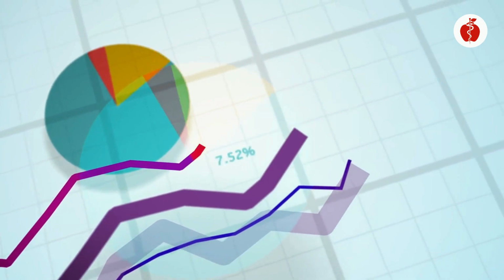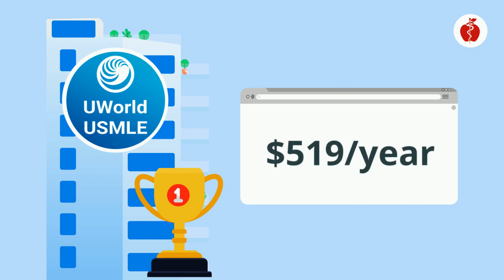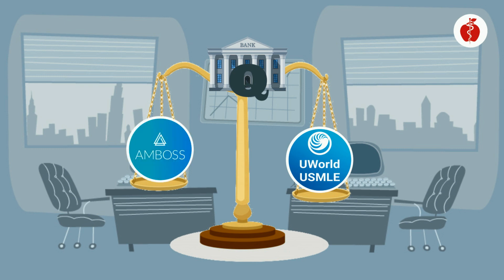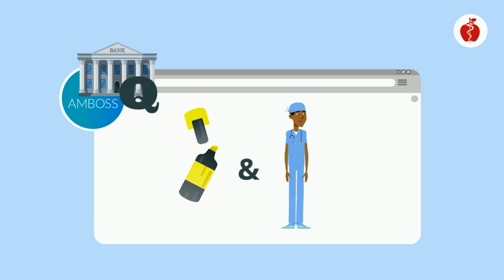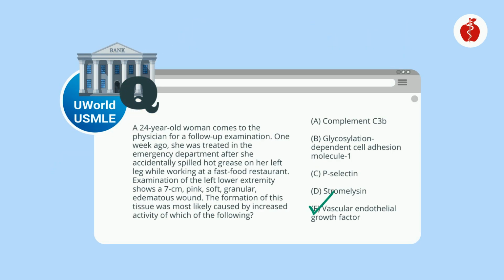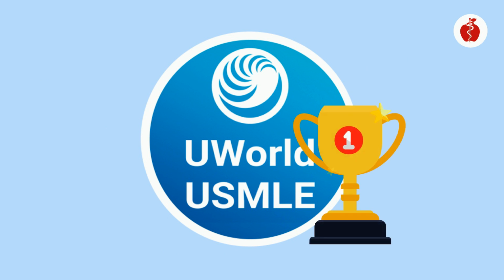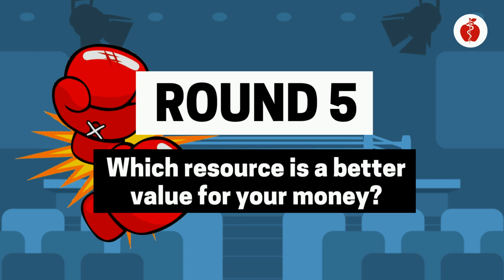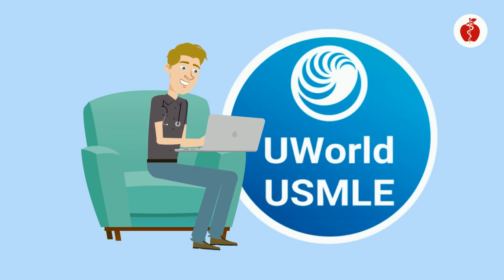UWorld vs. Amboss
It's fight night and today we're looking at how Amboss stacks up against UWorld! In this video we'll be looking at:

1) Which resource is more comprehensive?
2) Which resource is most similar to the actual Step 1 exam?
3) Which resource offers a better self assessment?
4) Which resource’s Progress Analytics are better?
5) Which resource is a better value for your money?

***Something we forgot to include in this video is that you can turn off the Amboss hint options by entering "exam replication mode." This makes it easier to avoid using the hints while you go through the qbank.

Please keep in mind that since the creation of this video, each platform has launched new features and updates. Despite minor changes, at this time we still stand by UWorld as the gold standard qbank.